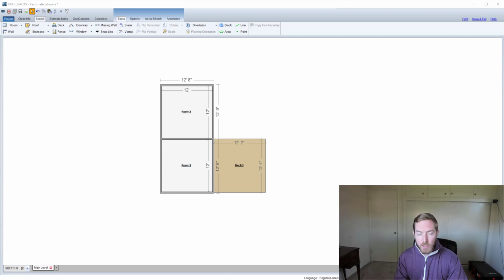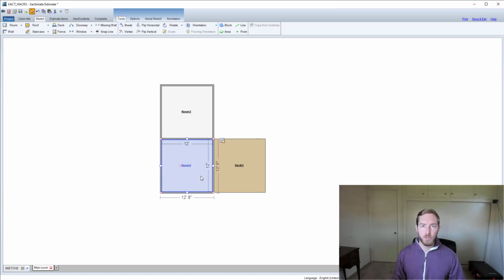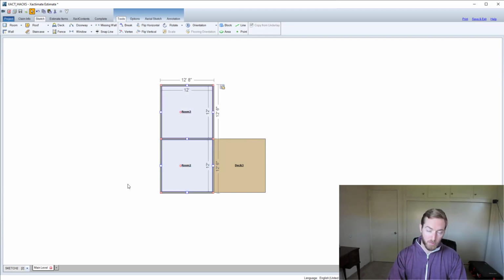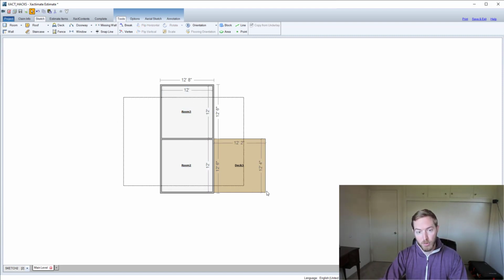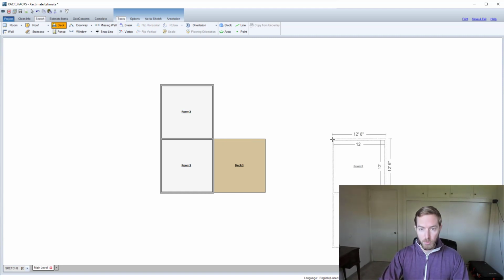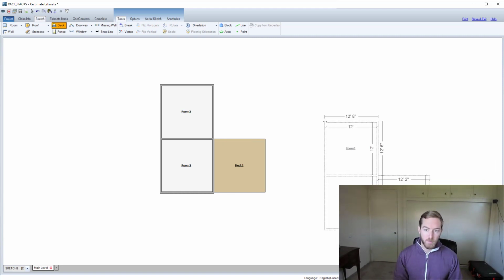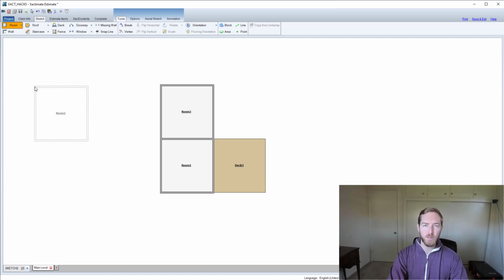Xact Hacks | Copy Paste Multiple Sketch Items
This week's Xact Hacks video demonstrates how to copy multiple items/objects in Sketch and cycle through them to choose which one you want to paste.